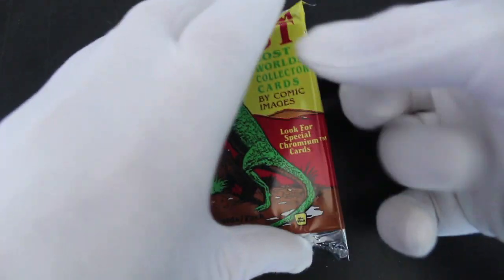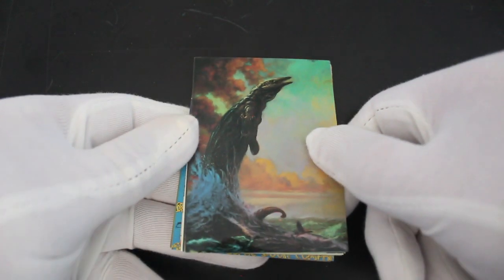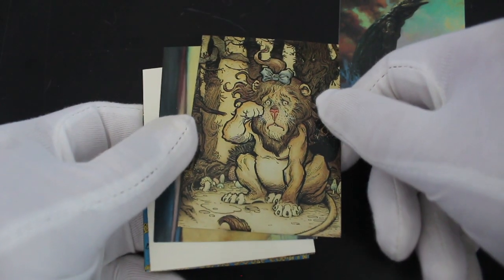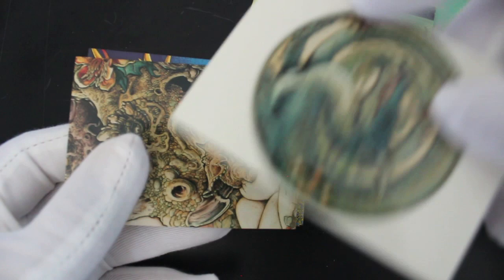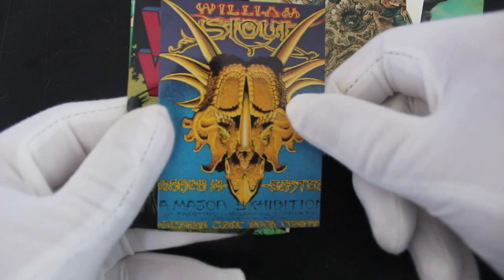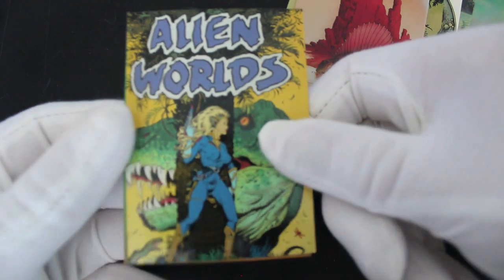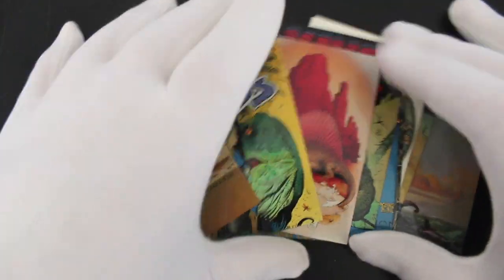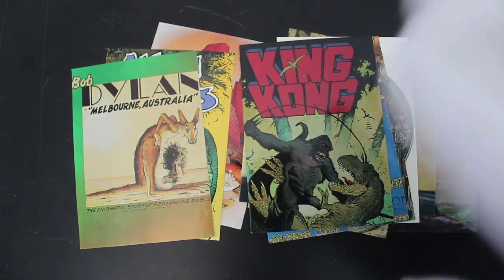Trading Card Tony #299 - William Stout Lost Worlds Collector Cards - Pack Opening!